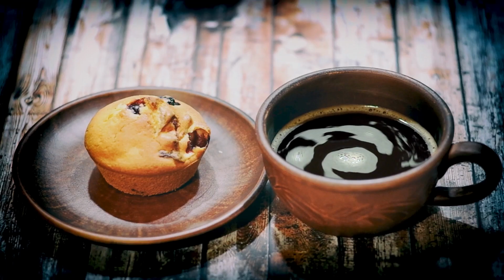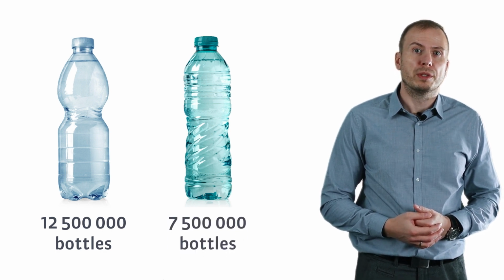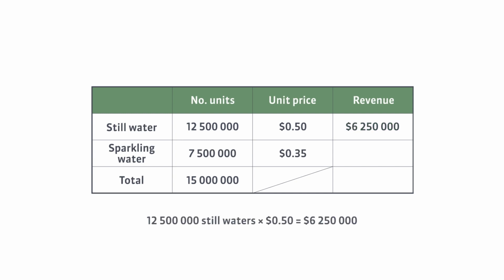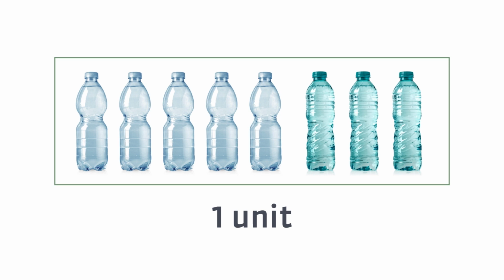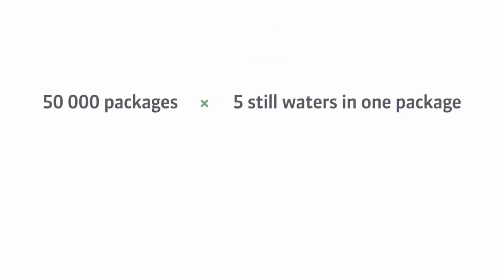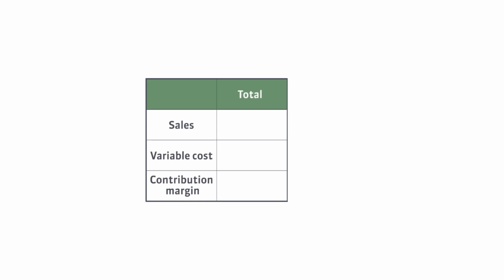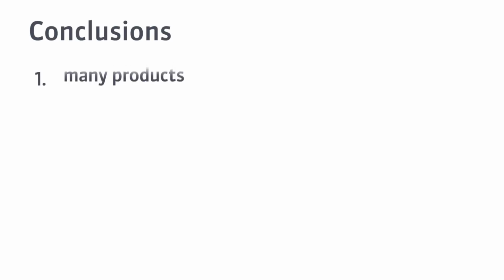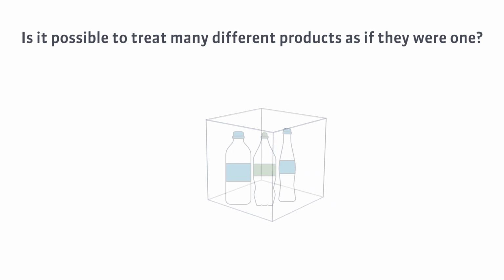CVP Analysis 11 - Sales mix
Cost Volume Price (Profit) Analysis
11 - Sales mix
FAT CAT - Financial Education
If you think I am speaking too slowly, change the movie speed to 1.25. :-)